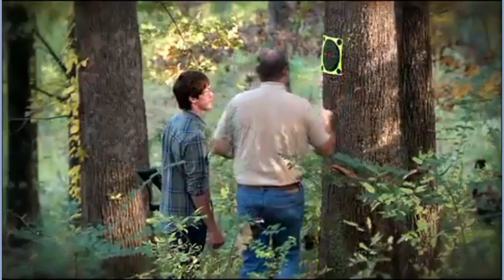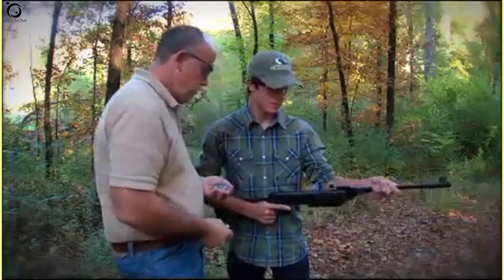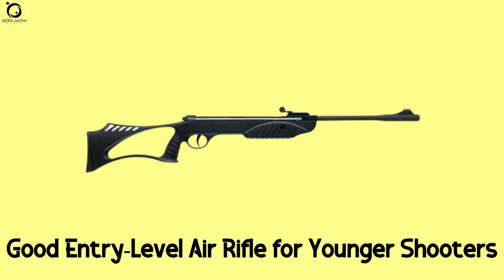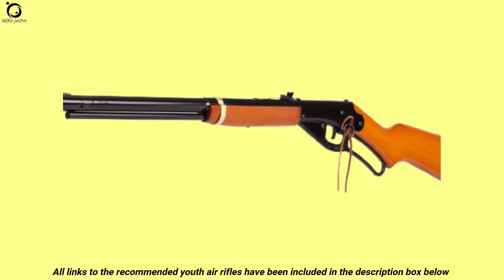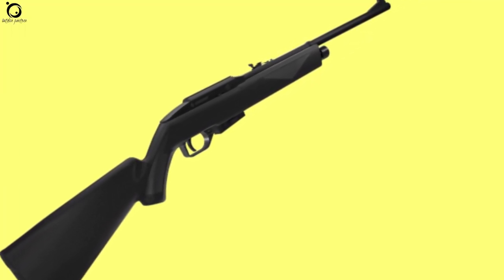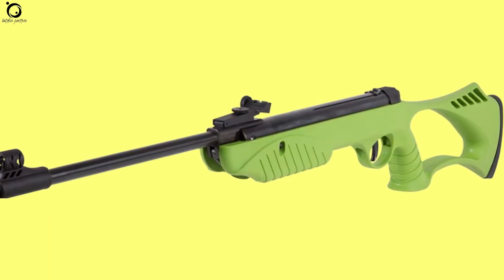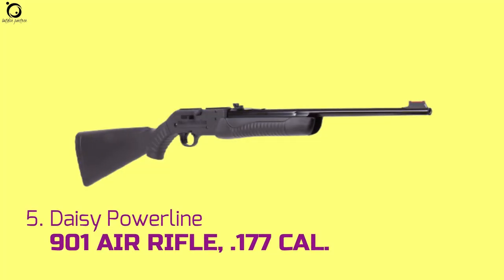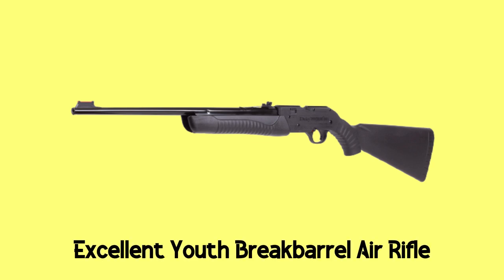Top 5 Best Youth Air Rifles for Plinking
This video guide offers a helpful list of the top 5 best youth air rifles for plinking.
If you've been on the look-out for an air rifle for young shooters, consider the following options for your next buy:

1. Ruger Explorer Youth Breakbarrel .177 Cal. Pellet Gun Air Rifle
2. Daisy Model 1938 Red Ryder BB Gun, .177 Cal.
3. Crosman 1077 RepeatAir Semi-Automatic CO2-Powered Air Rifle, .177 Cal.
4. Umarex Embark Youth Air Rifle, .177 Cal.
5. Daisy Powerline 901 Air Rifle, .177 Caliber
As your younger ones start to develop an interest in shooting airguns, you want to find them something of their level. And, boy, it’s not easy getting a youth air rifle.

But, in this video guide, we’ll discuss the top 5 best youth air rifles for plinking.
With a nice airgun, young adults will enjoy every single minute of it.

And this can only improve their interest to learn real marksmanship with air rifles. However, it's important to consider the weight and length of the air rifle among other features like a velocity range of within 350-650 fps.

Let’s explore the top 5 best youth air rifles for plinking options. All our recommended air rifles are included in this description box.
And by the end of the video, you'll have known;
1. The best beginner-friendly air rifles
2. The best air rifles for new shooters
3. Best inexpensive air rifles for young shooters
4. Best cheapest air rifles for fun shooting on the market
5. Best air rifles
6. Best entry-level air rifles for the money
7. Best youth training air rifles
8. Best budget-friendly air rifles
9. Best youth air rifles for plinking
10. Best junior air rifle
11. Best youth air rifle for competition
00:00 Introduction
00:45 Ruger Explorer Youth Break Barrel .177 Caliber Pellet Gun Air Rifle
02:03 Daisy Model 1938 Red Ryder BB Gun, .177 Cal.
03:18 Crosman 1077 RepeatAir Semi-Automatic CO2-Powered Air Rifle, .177 Cal.
04:29 Umarex Embark Youth Air Rifle, .177 Cal.
05:34 Daisy Powerline 901 Air Rifle, .177 Caliber
06:32 Outro